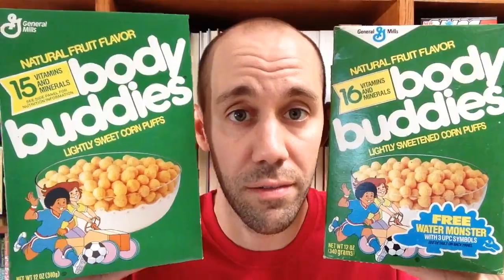Body Buddies (1983)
Body Buddies is an often forgotten about cereal. It was around a lot longer than many people remember, but it was kinda boring so it flew under the radar for many years.